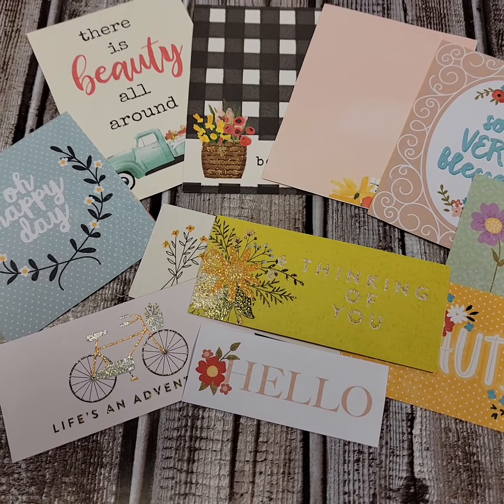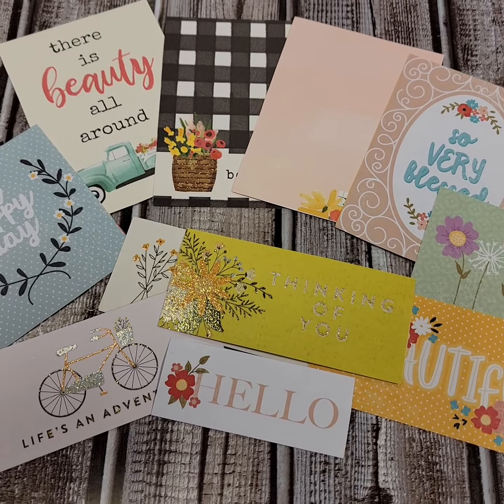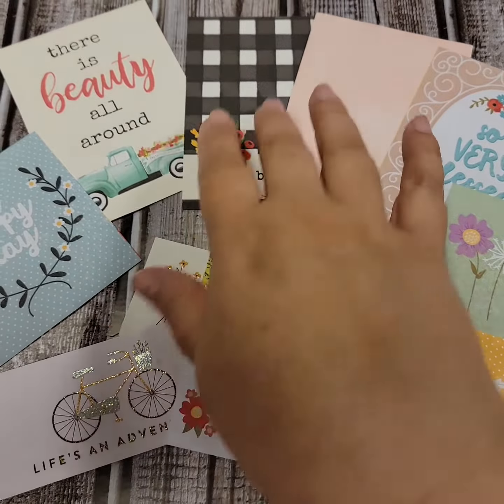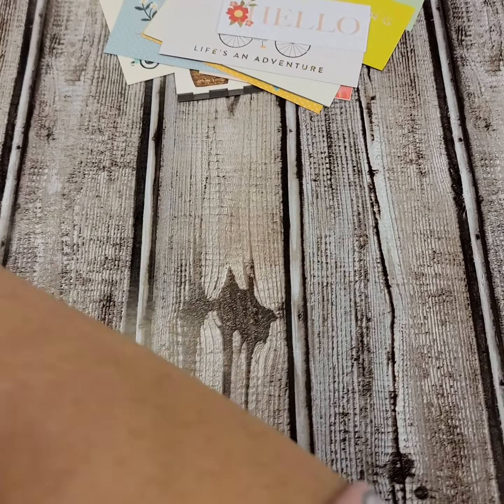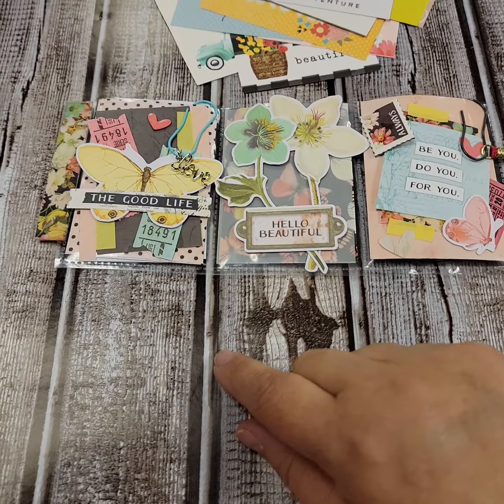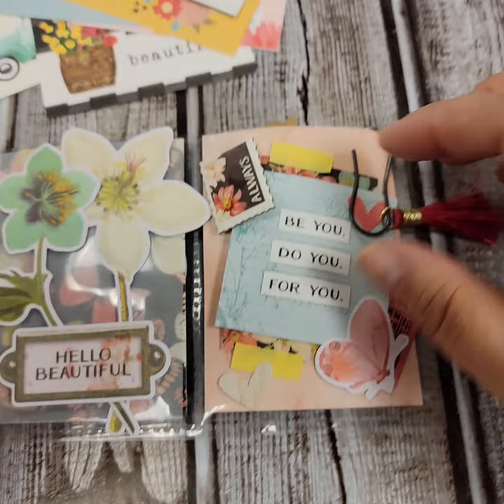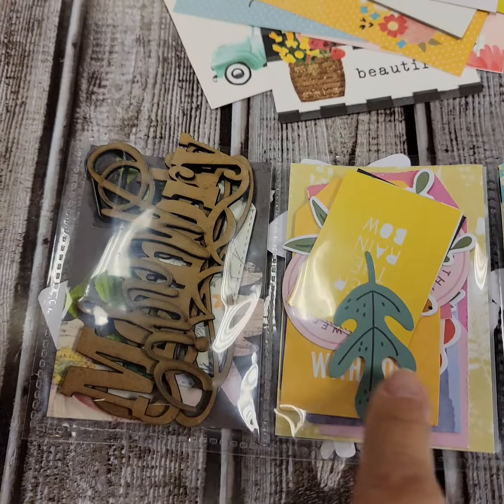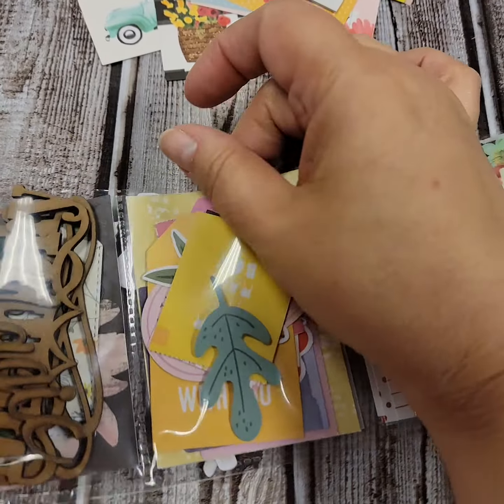Happy Mail - mini pocket letter from Jennifer L.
I love this little pocket letter from Jennifer L in the Janette Lane's Lounge Facebook group.

A heartfelt thank you to all my returning subscribers as well as all my new subscribers! I greatly appreciate all your support and sweet comments!

This video is intended for viewing by adults 18 years of age and older.